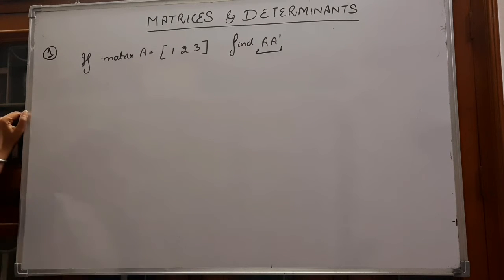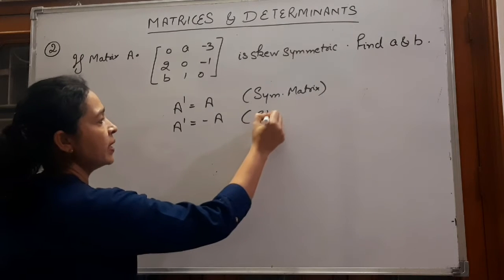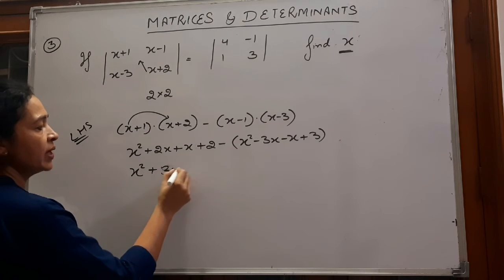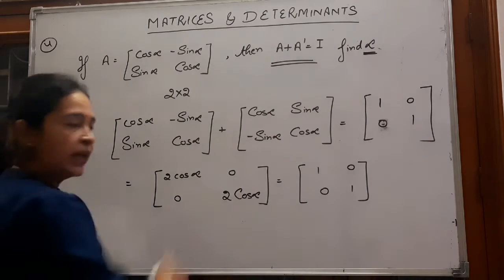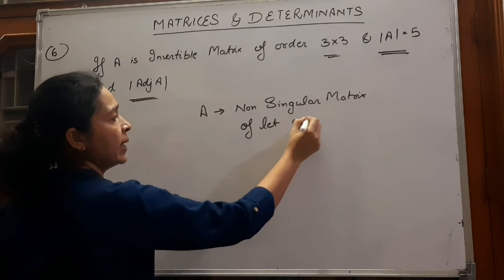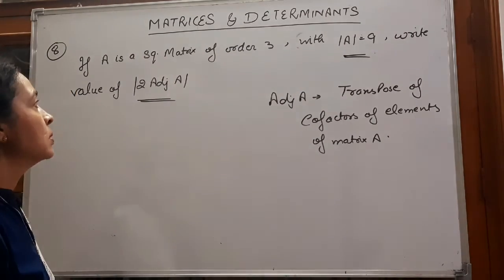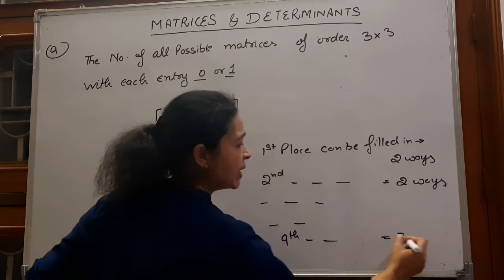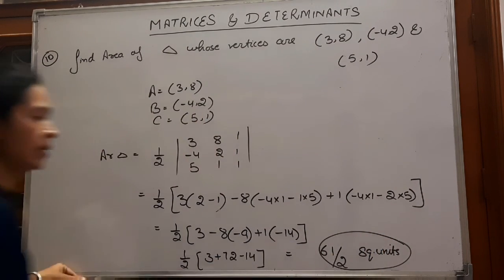MATRICES N DETERMINANTS (Assignment-1)